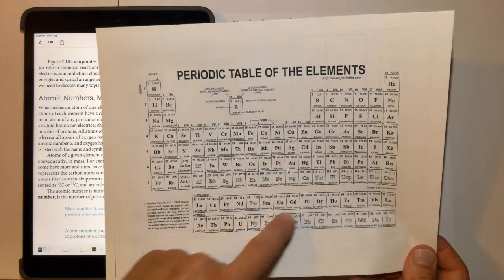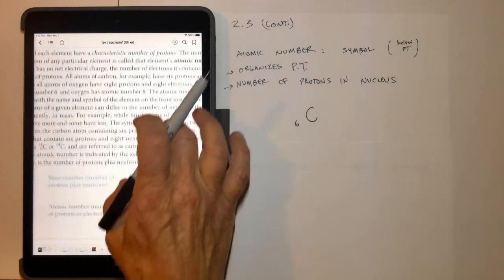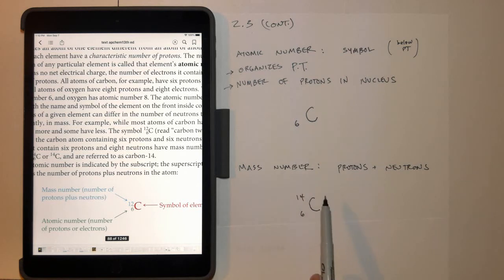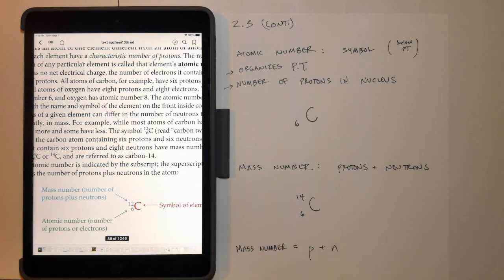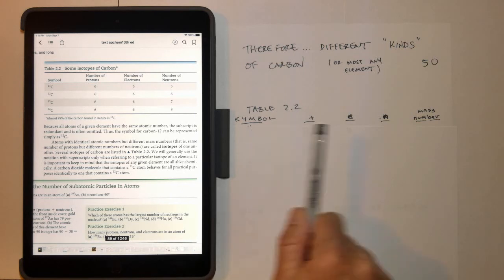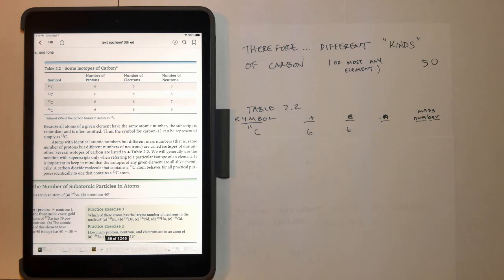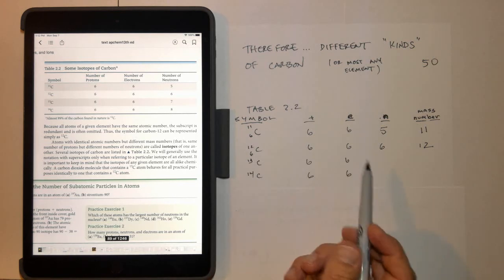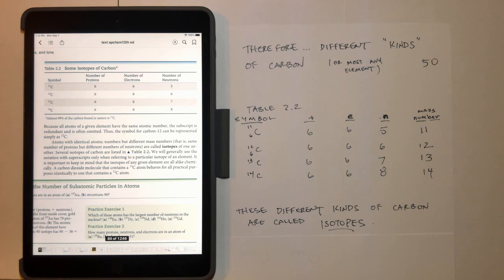Ch2.3 (part two) 2020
Ch2.3 (part two) 2020. Mass Number and Isotopes